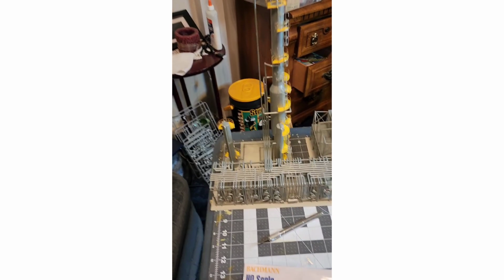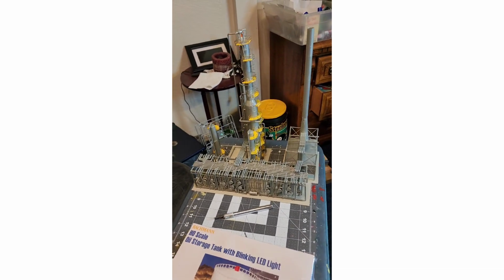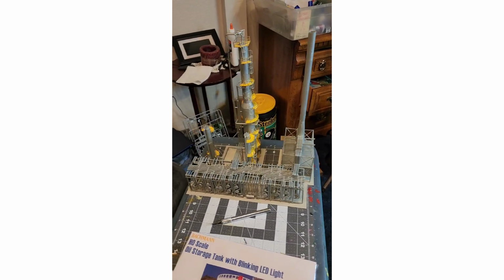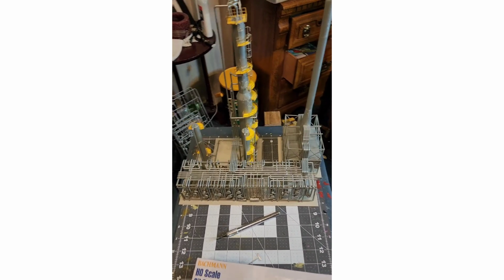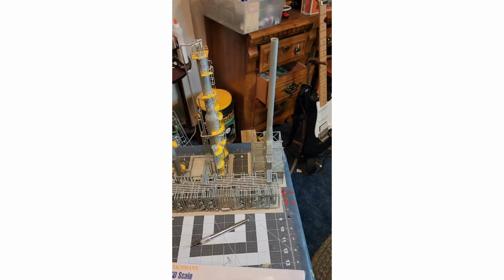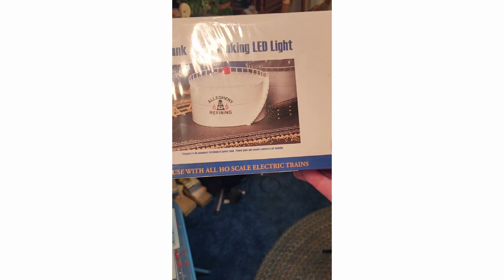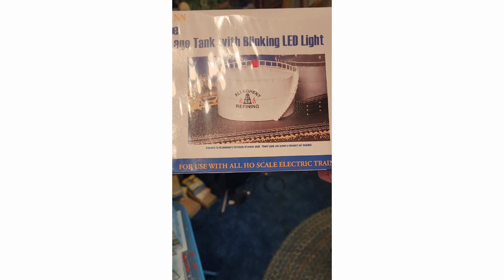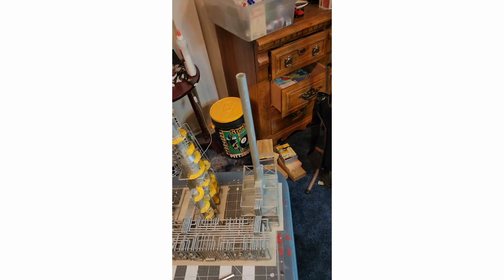Model railroad Refinery model is done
Finished the refinery